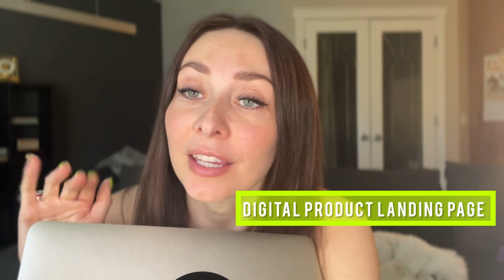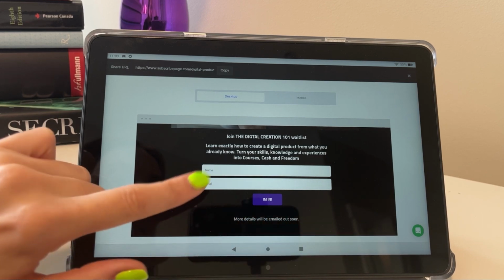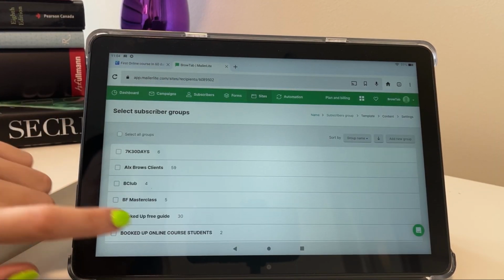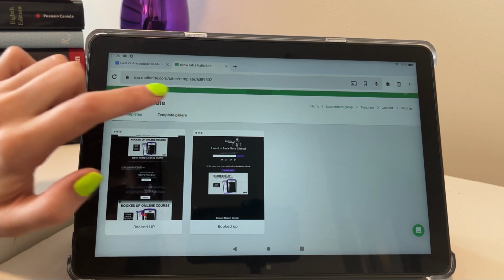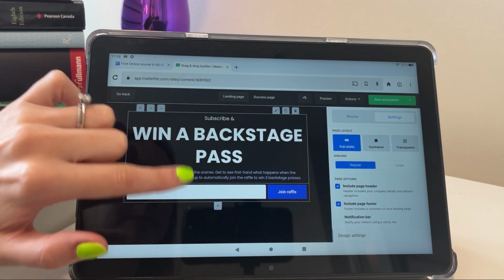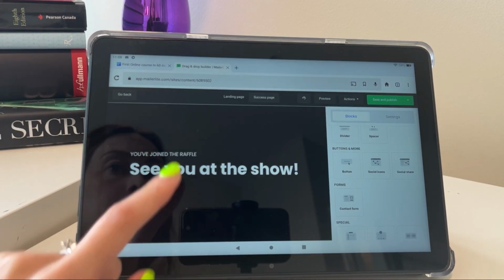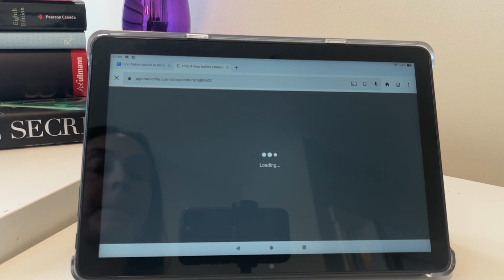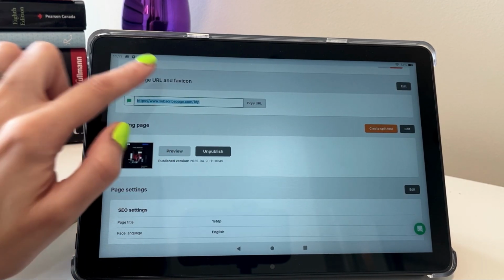Your Online Course Launch Needs This Waitlist Strategy (Mailerlite Tutorial)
📣 Ready to launch your online course or digital product?
Start building your waitlist with MailerLite! A waitlist is a way to collect email addresses of those who are interested in your digital product or online course so you can reach back out to them when you are ready to launch, and get them signed up and registered.

In this step-by-step MailerLite tutorial, I’ll show you exactly how to create a landing page that collects email addresses from people interested in your upcoming course, digital product.

Whether you’re a permanent makeup artist, lash tech, or beauty business owner looking to grow your audience and sell online, this video will help you start marketing before you launch!

✅ Perfect for:
Women entrepreneurs creating their first digital product or course
Beauty pros building a pre-launch waitlist
PMU artists, lash artists & beauty coaches growing their online presence
Anyone wanting to use MailerLite to collect emails and build an audience

👩‍💻 In this video, you’ll learn:
How to set up a waitlist landing page in MailerLite
How to customize the design and layout
How to connect it to your email list

💌 Build your email list before you launch so you’re not starting from scratch on launch day.

Need more guidance in creating your Digital Product
▶️ Join Your First Online Course in 60 days- and get the step by step break down of how to get started, create, launch and sell your first Digital Product ⬇️⬇️